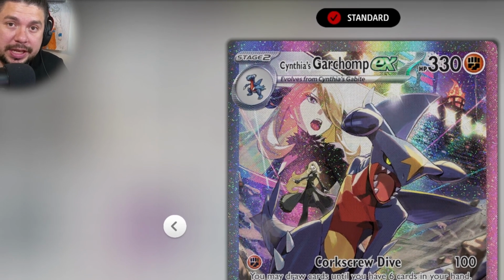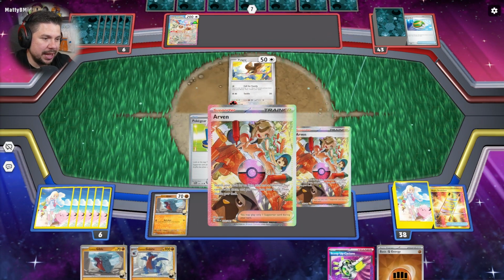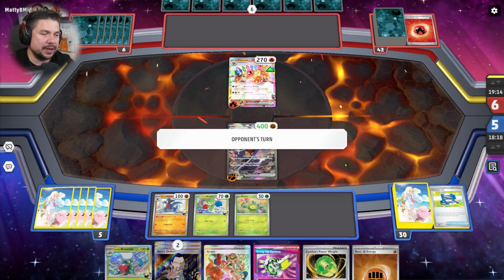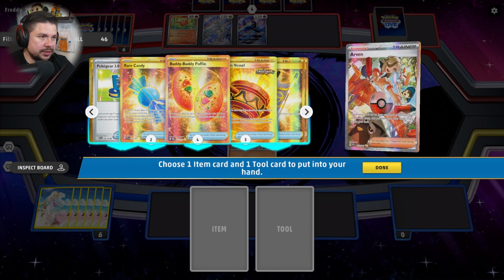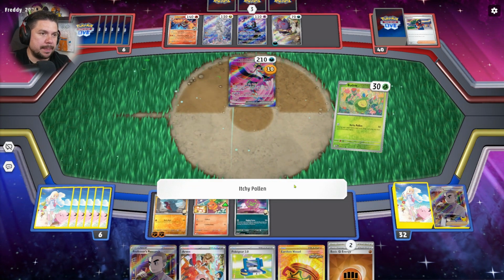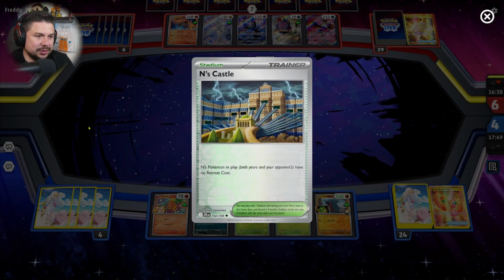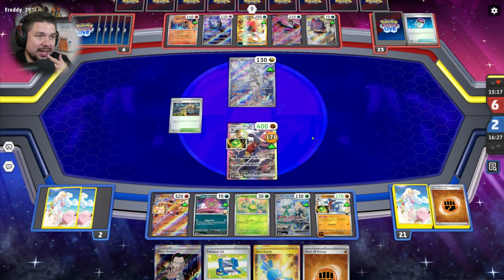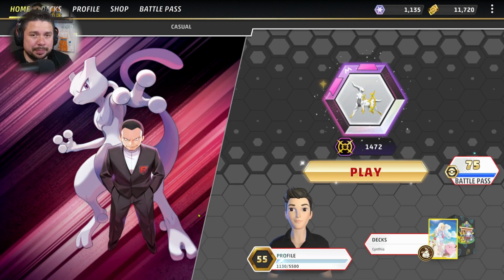The BEST New Pokemon Deck!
Pokémon: 11
1 Cynthia's Gible DRI 102
1 Budew PRE 4 PH
1 Cynthia's Spiritomb DRI 129
2 Cynthia's Roserade DRI 184
3 Cynthia's Gabite DRI 103 PH
2 Cynthia's Gible DRI 102 PH
1 Cynthia's Roserade DRI 8
1 Torchic DRI 40
3 Cynthia's Roselia DRI 7
2 Cynthia's Garchomp ex DRI 232
1 Blaziken ex JTG 24

Trainer: 12
2 Boss's Orders RCL 189
4 Buddy-Buddy Poffin TWM 223
1 Rescue Board TWM 225
1 Scoop Up Cyclone TWM 162
2 Cynthia's Power Weight DRI 162 PH
4 Earthen Vessel SFA 96
4 Rare Candy SVI 256
4 Pokégear 3.0 SVI 186
4 Arven PAF 235
3 Night Stretcher SSP 251
2 Ultra Ball BRS 186
4 Professor's Research CEL 24

Energy: 1
7 Basic {F} Energy SVE 14